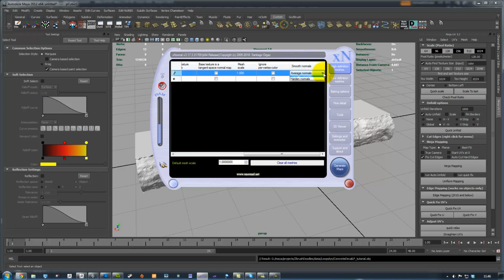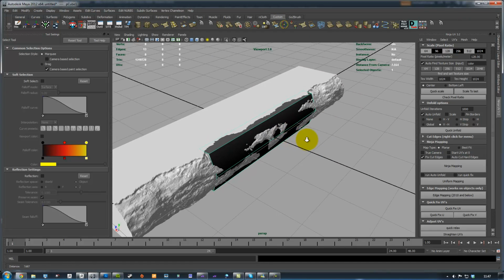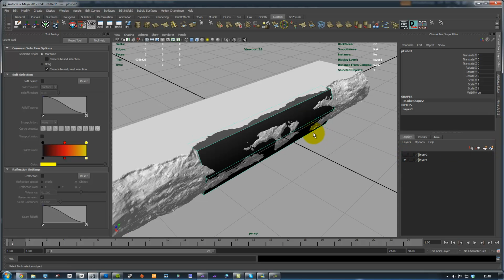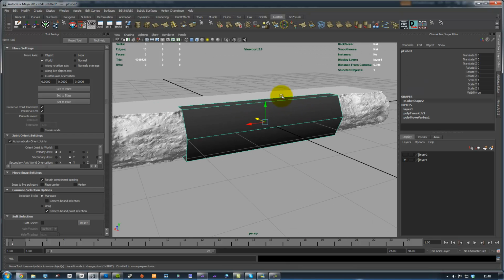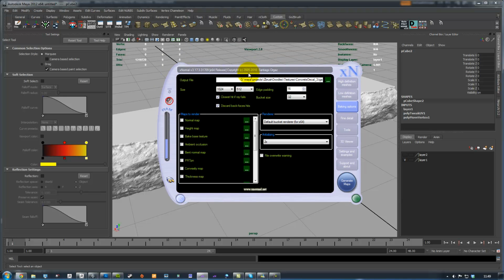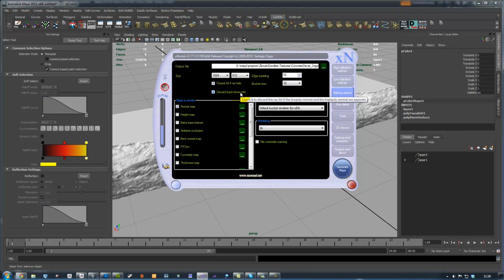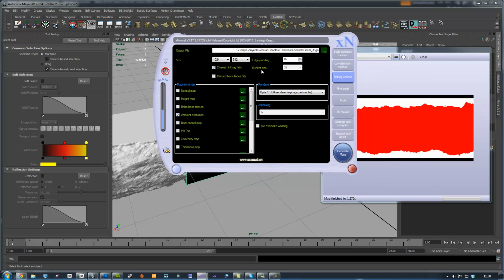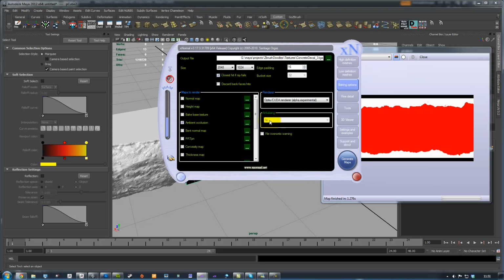Broken Concrete For Cryengine 3 Tutorial - Lowpoly, UVing and bake 2/2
Second part in my tutorial series on creating damaged concrete decals for Cryengine 3. In this part i cover how to create the lowpoly, UV and the baking. Nothing fancy, just good things to think about.

My portfolio: vnyhlen.se/